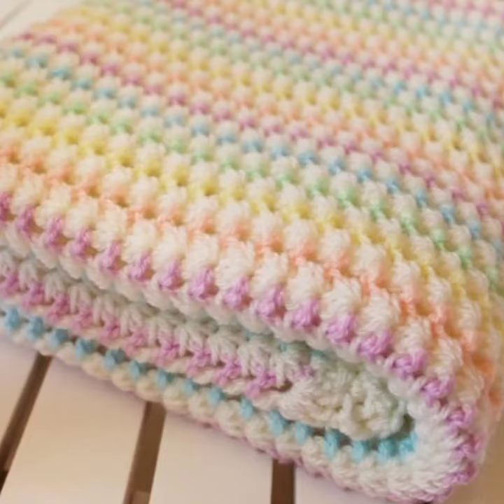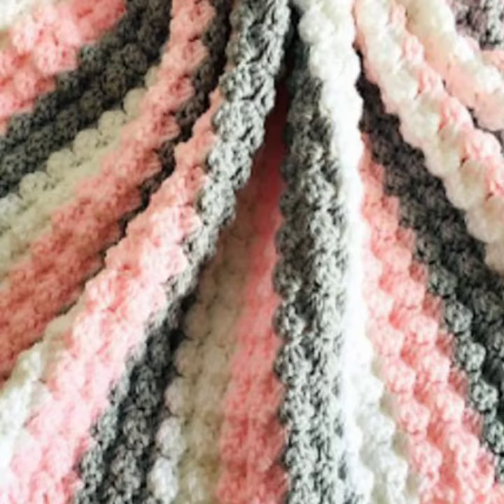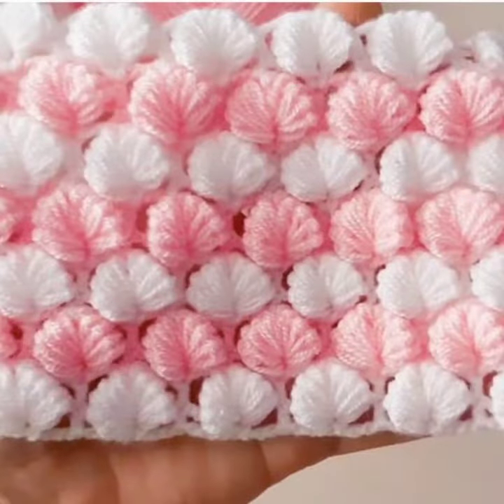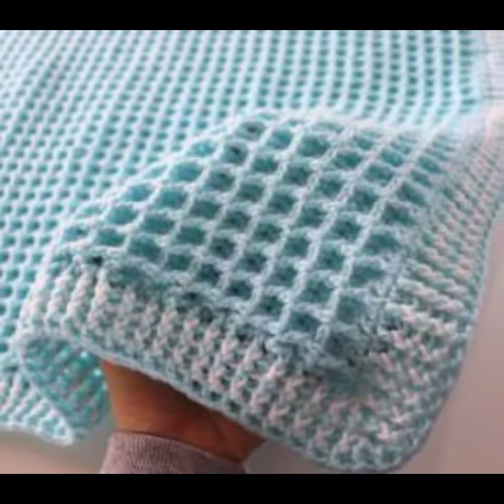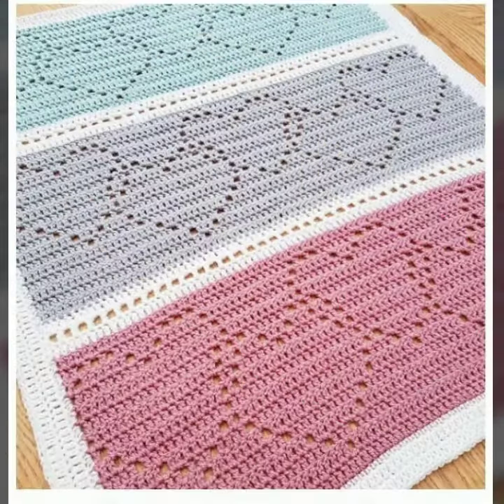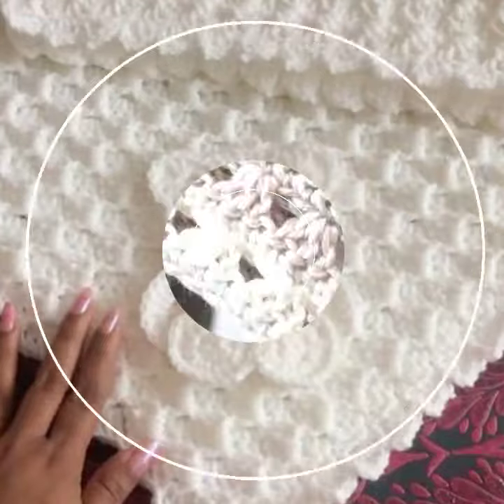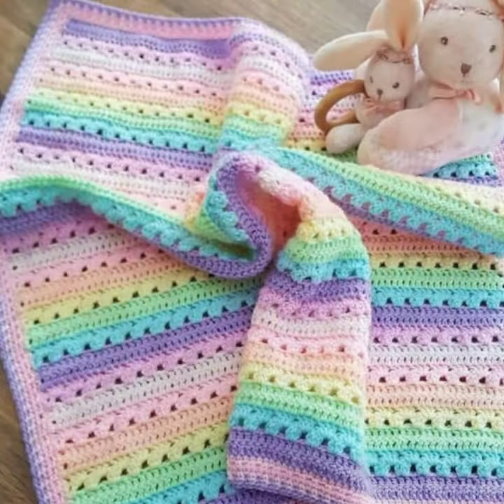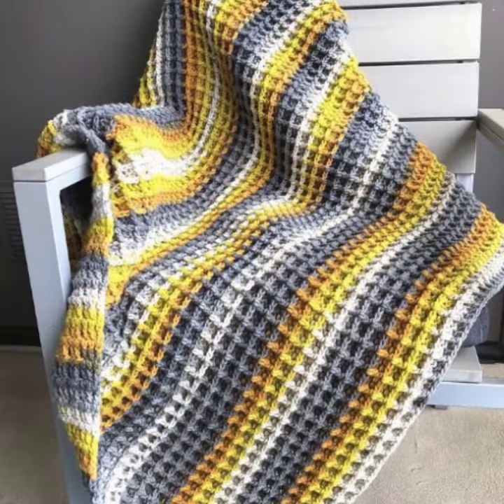Stylish and trendy baby crochet blankets patterns